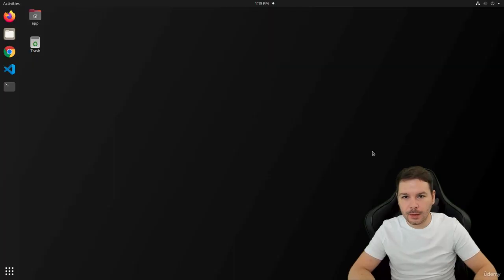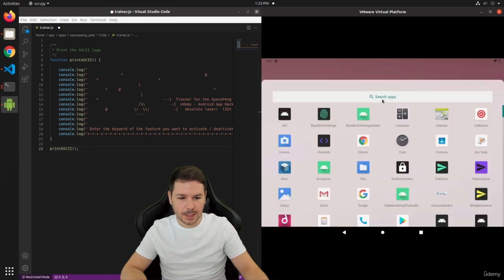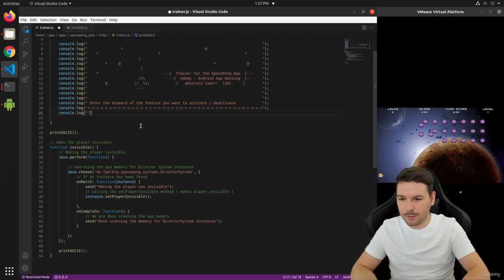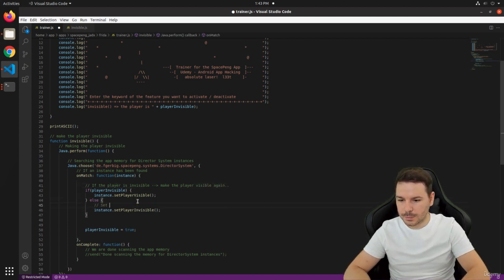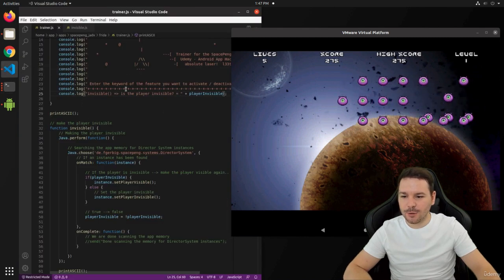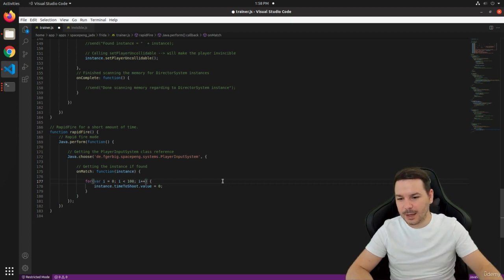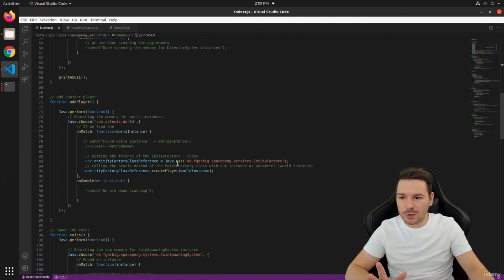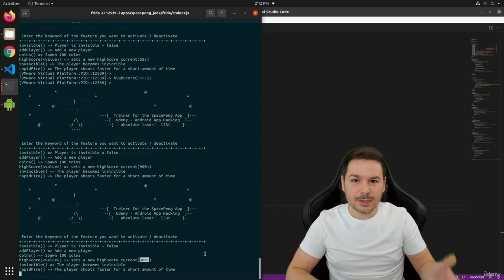6.23 Writing a trainer